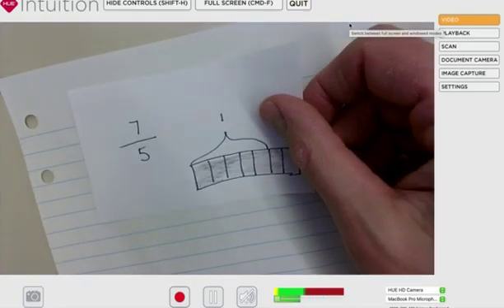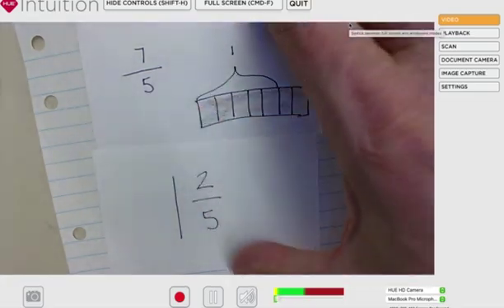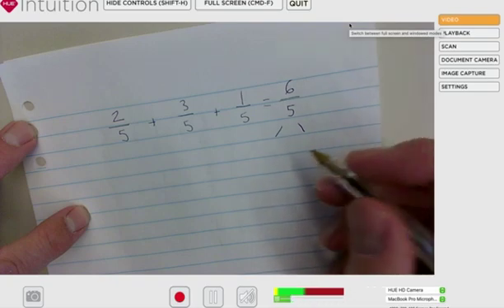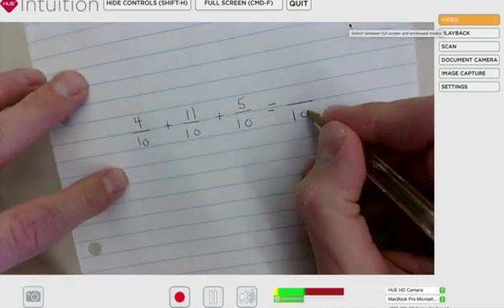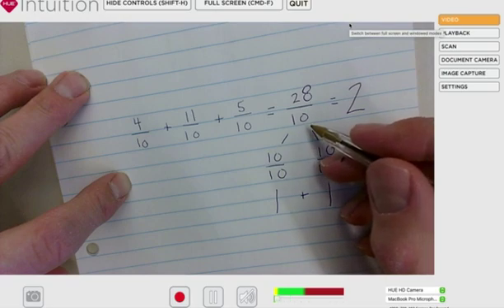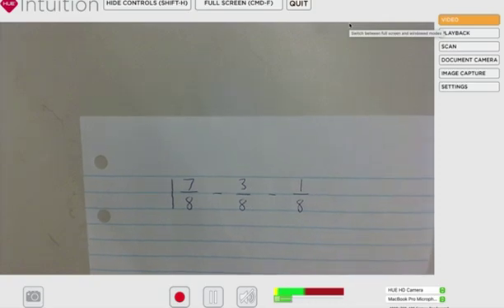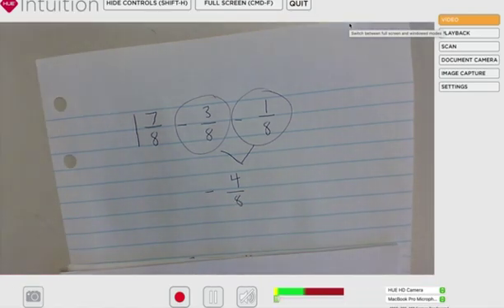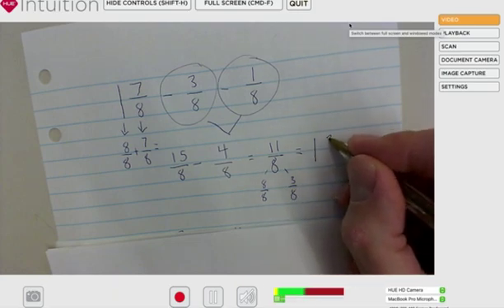Adding/Subtracting Fractions Video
Adding & Subtracting w/like denominators, but more complicated...in a good way!